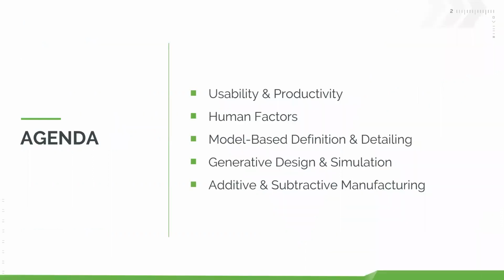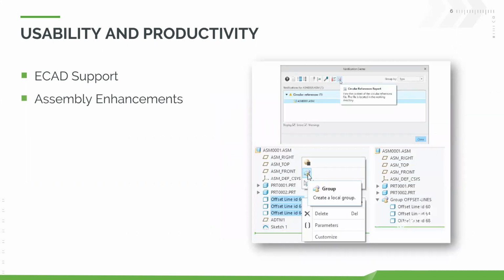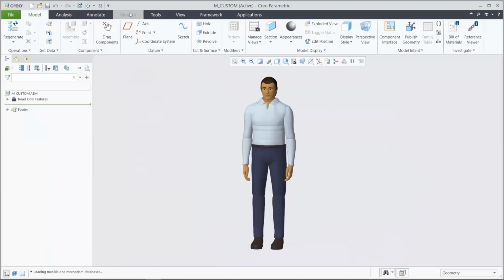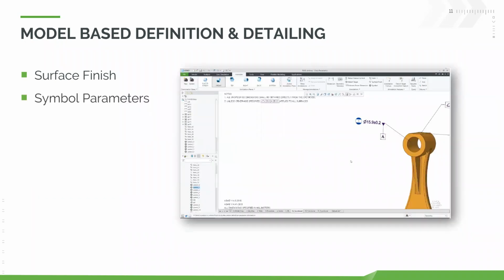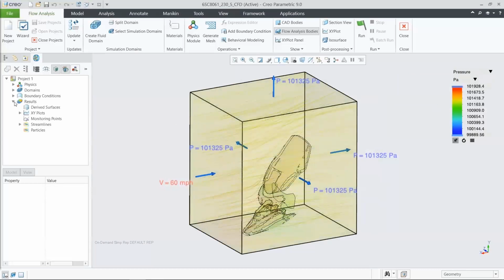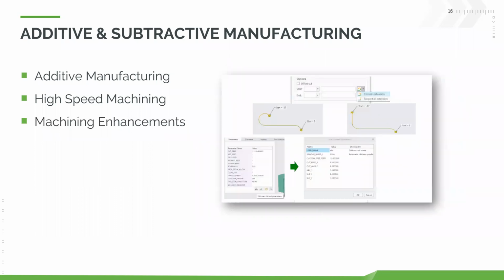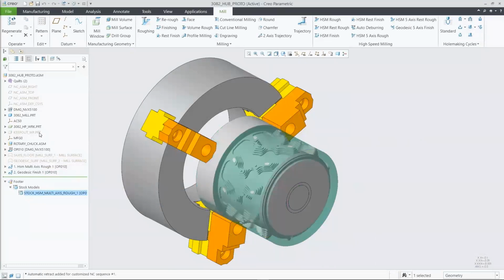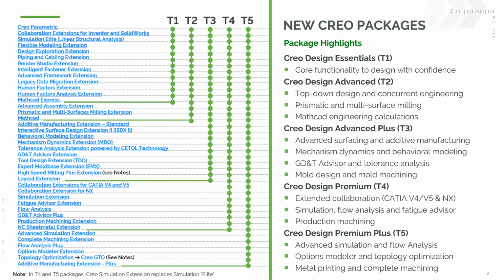Webinar What's New in Creo 9 by 3 HTi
The latest release of Creo CAD (Creo 9) from PTC was released on May 4, 2022.  This webinar from May 12, 2022 gives a ppt overview and a demonstration of some of the new capabilities in Creo 9.